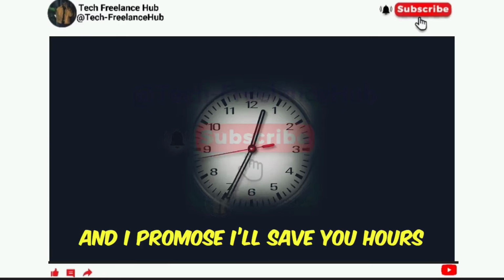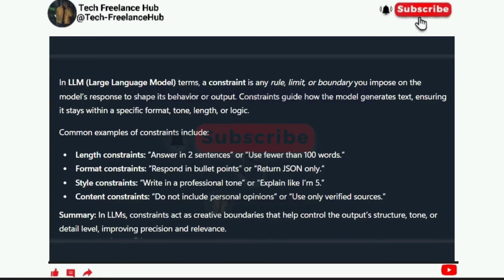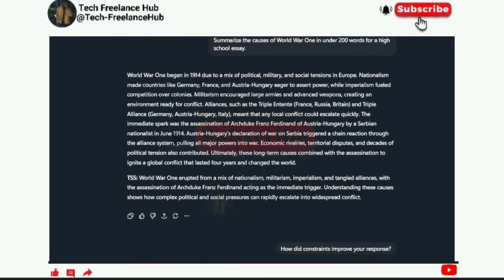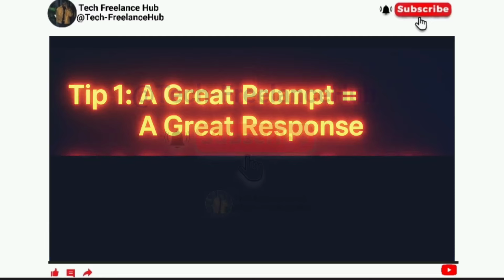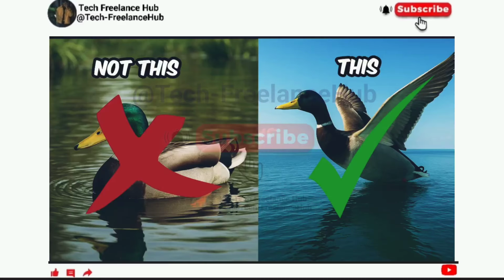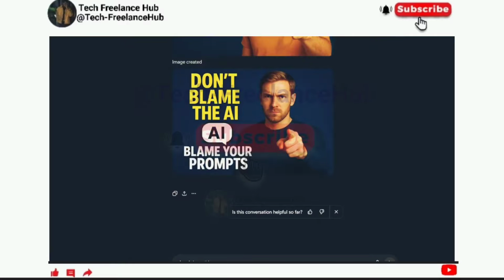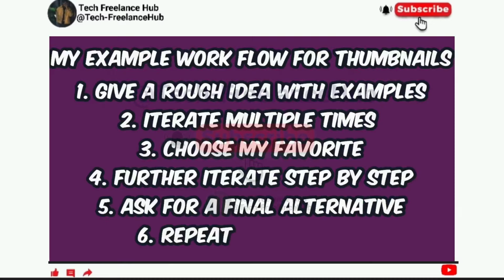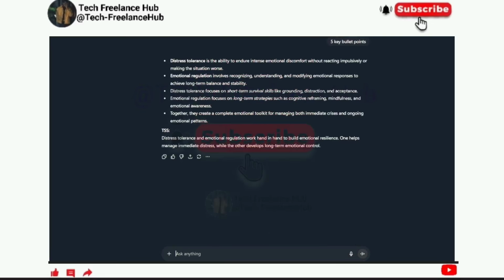The 24-hour window: How to secure your spot on Telus Digital’s newest AI Job + The Exam Answers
Want to finally understand how people are passing Rater Exams on platforms like TELUS AI, Appen, Welocalize, and RWS? This video breaks down the new AI-powered study method that is helping candidates learn guidelines faster, analyze tasks correctly, and boost their chances of approval.

Inside this guide, I walk you through how AI can help you practice search evaluation, page quality, data annotation, utterance labeling, and rating logic—the exact skills these companies look for. If you're trying to qualify for AI training jobs, search rater roles, data labeling work, or online evaluator positions, this tutorial gives you the roadmap.

Perfect for beginners or anyone who wants to improve accuracy, understand rating decisions, and prepare smarter—not harder.
Watch until the end so you don’t miss the advanced workflow demonstration! 🚀

Here’s link to Exam Answers and live accounts to begin rating